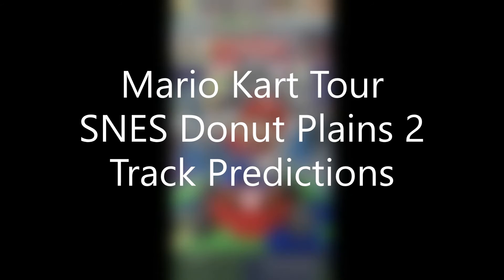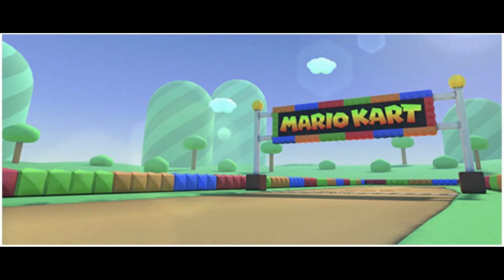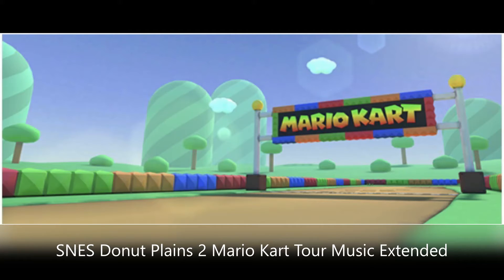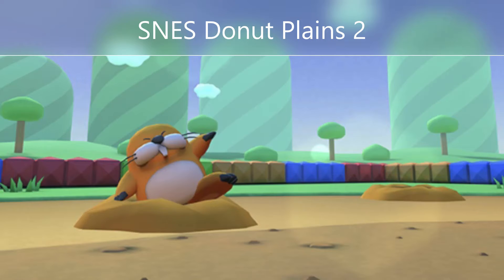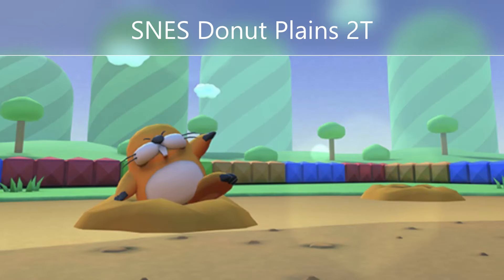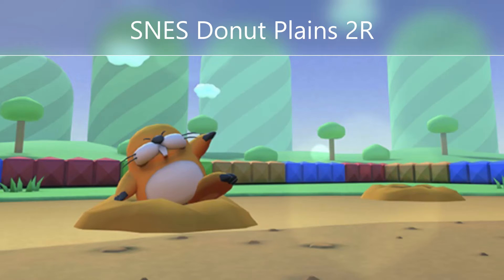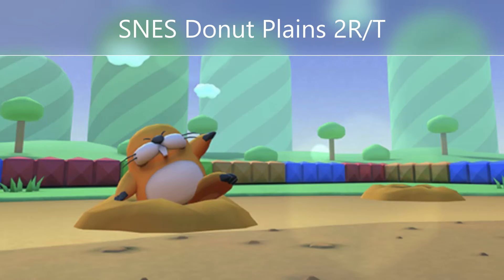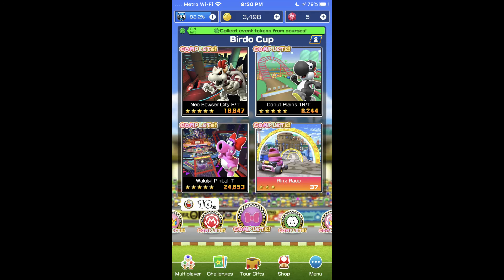Mario Kart Tour SNES Donut Plains 2 Track Predictions